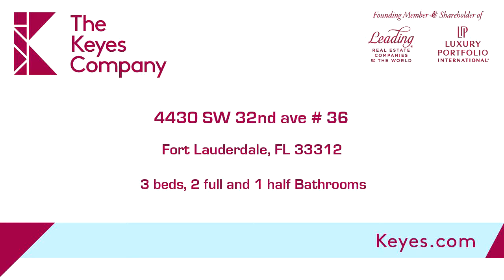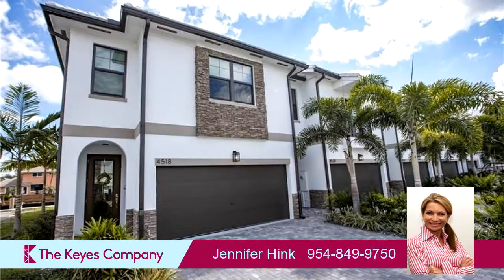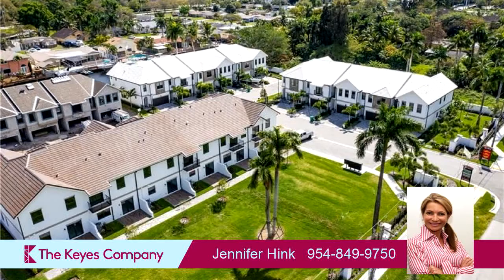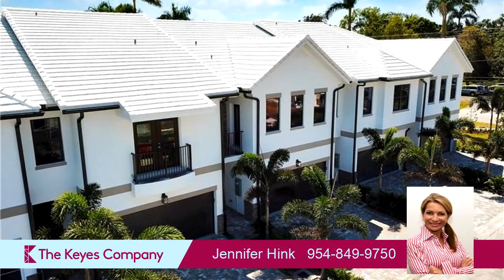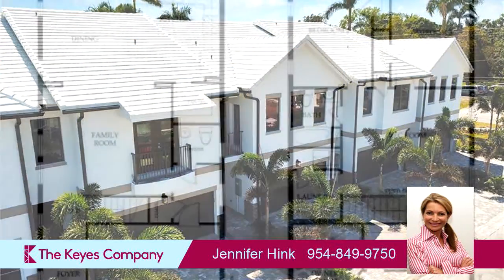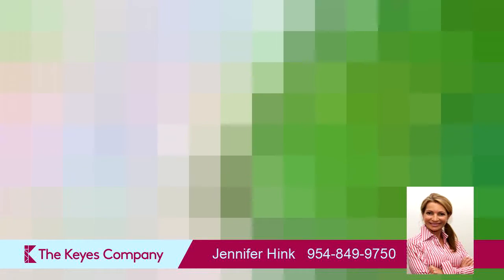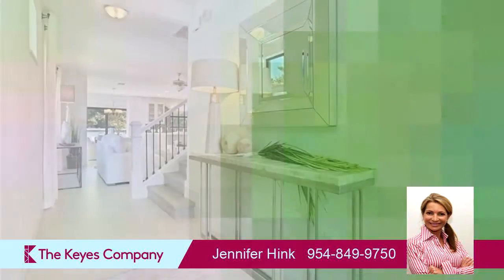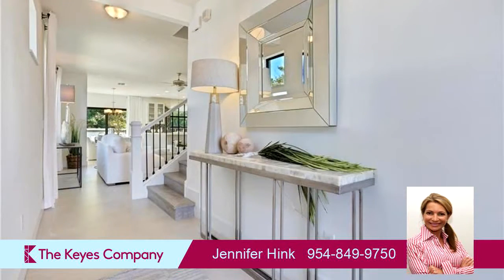Residential for sale - 4430 SW 32nd ave # 36, Fort Lauderdale, FL 33312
Compass Floorplan Offered Only At Aqua Bella! Spacious 3BD/2.5BA Luxury Townhome In Dania Beach. Gourmet Kitchen With Quartz Countertops, Modern Tile Backsplash And Walk-In Pantry. Stairs Lead To The Master Suite, Dual Vanity, Tile Flooring, Tile Shower And Large Walk-In Closet. Includes A Loft and Walk-In Laundry Room. Two Car Garage, Stone Accented Fronts, Covered Balcony And First Floor Patio. Community Dock Available With Ocean Access. Sales Center Open Daily 11:00 to 6:00!! 10K In Buyers Incentives

Bedrooms: 3
Bathrooms: 2 full and 1 half
Square Feet: 2150
Price: $450,000

MLS ID: F10185935